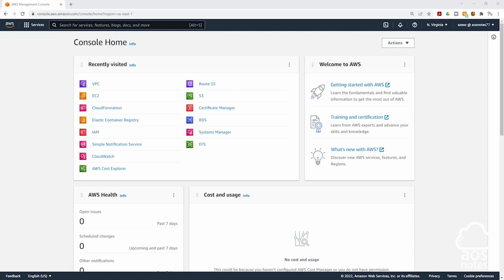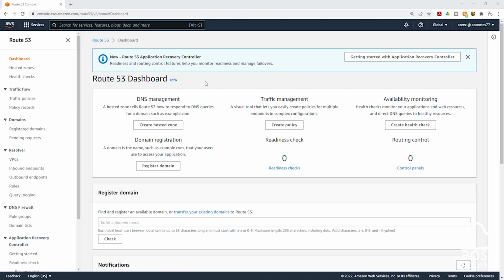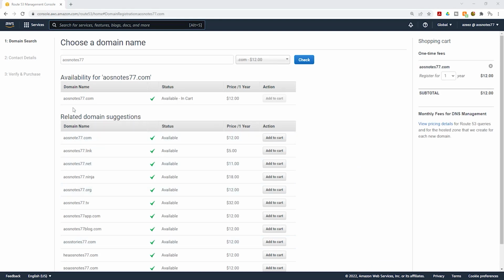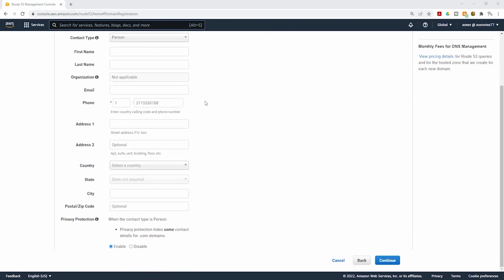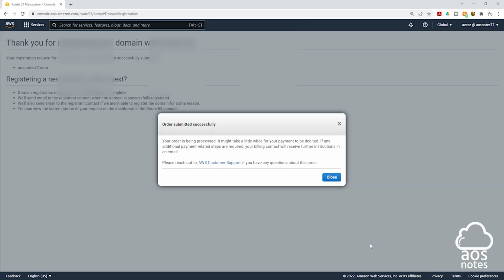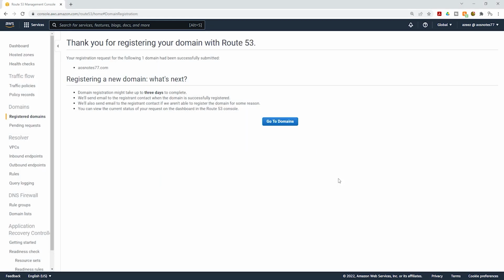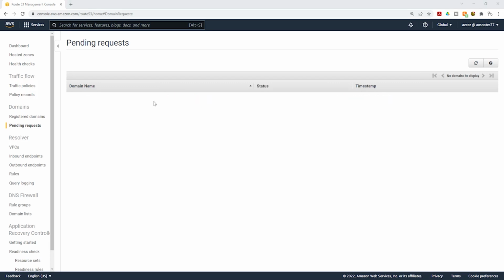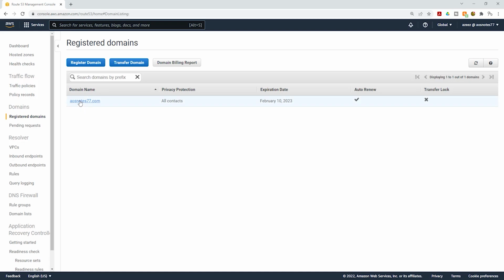Registering a New Domain Name in Route 53